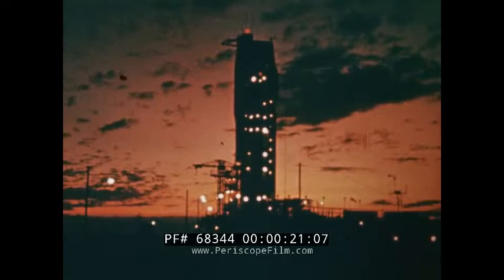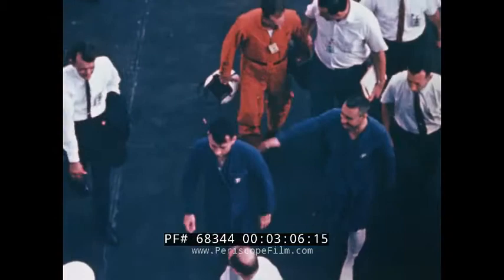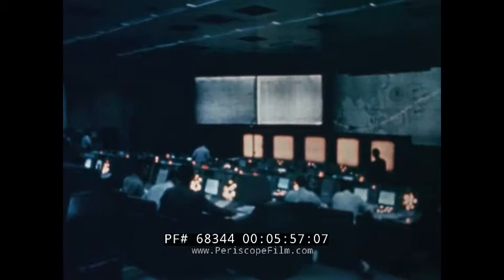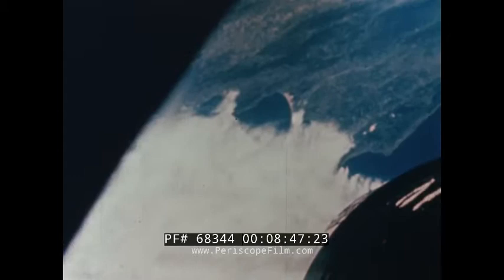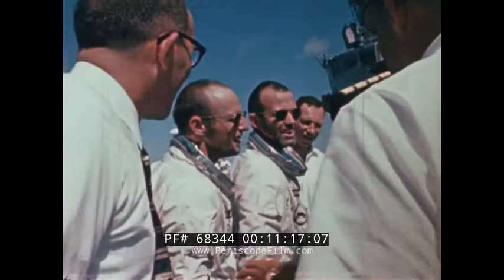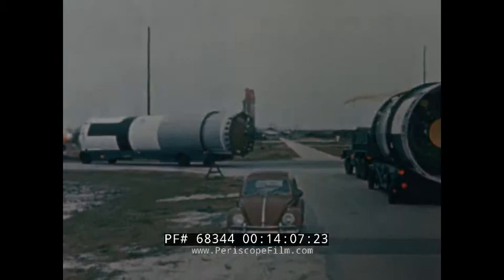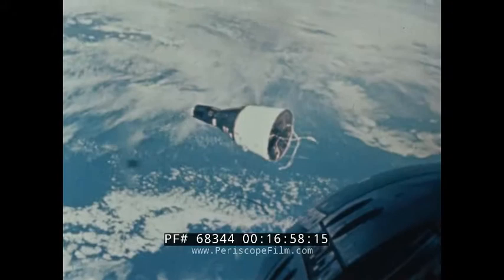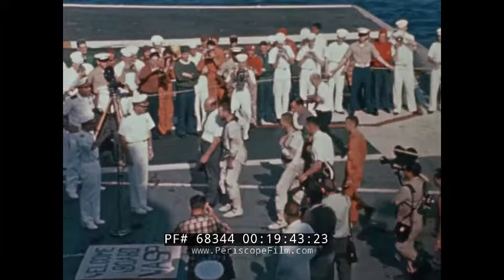" PROJECT GEMINI MISSION REVIEW 1965 " NASA FILM GEMINI II, III, IV, V, VII MISSIONS 68344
This film shows activities from 1965, from NASA's Gemini program. Gemini ran from 1961 through 1966. It was the second American human spaceflight program, between Mercury and Apollo. The film opens with the unmanned Gemini II launching on January 15th, 1965 (:52); the first mission of the year. Ground support tested and qualified the systems of the Titan launch vehicle and Gemini spacecraft (1:09). An on board camera was carried on the Gemini craft providing the astronaut's view of the re-entry phase (1:18). The deployment of the parachute landing system is highlighted (1:50). The shuttle is recovered after it's splash down (1:52). Astronauts Virgil Grissom and John Young of the Gemini III crew appear (2:04). Gemini III's launching (2:24) and splash down are covered (2:40). Grissom is pulled up into the recovery helicopter (2:53). Photographs captured of Earth follow (3:20). Gemini IV was a four day mission (4:04). Astronauts Ed White and James McDivitt (4:11) climb into the craft. White's suit which he was to wear during his extravehicular activity is highlighted (4:55). The launching (5:52) is followed by images from Cape Kennedy (5:58). This mission was supported by the Manned Spacecraft Center in Houston (6:10). White conducts his walk about (6:19). Gemini IV is recovered (9:27) after landing and setting two world records. On August 21st, 1965, Gemini V was launched (9:50). Gordon Cooper and Charles Conrad were to take an eight day mission to the moon (10:07). Gemini V splashes down to Earth (10:59). Gemini VII was launched on December 4th, 1965 with Frank Borman and James Lovell who were to rendezvous with Gemini VI in space (11:44). Infrared images were captured of the second stage floating in space (12:45). They were to track the Navy Polaris launched from the USS submarine Benjamin Franklin (13:15). Pad 19 is captured (14:04). Astronauts Walley Schirra and Thomas Stafford were sent up with Gemini VI (14:18). Scenes follow from within the block house (14:33). Gemini V is captured in space viewing Gemini VII (15:16) as they approach the rendezvous. Water droplets freeze in space into multicolored crystals (16:36). VI and VII maintain station keeping (17:04). Both crews are recovered (18:03) as the film comes to a  conclusion.